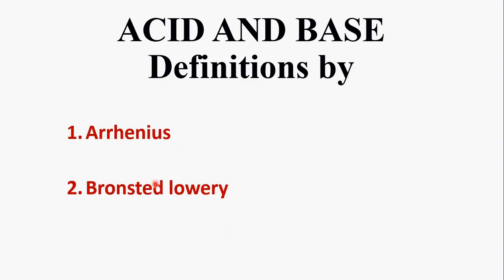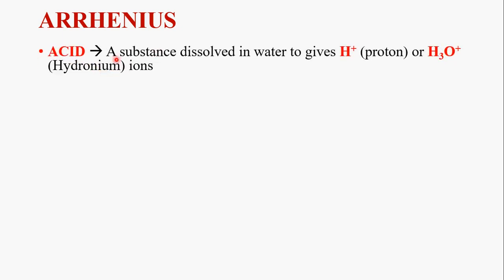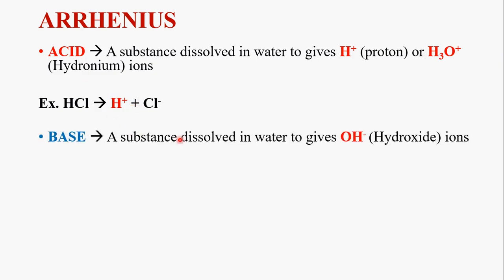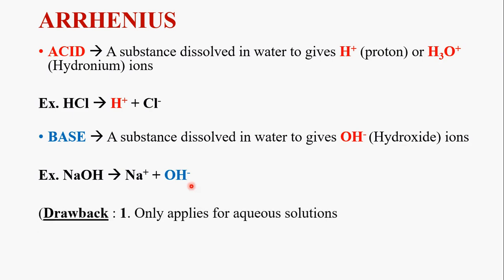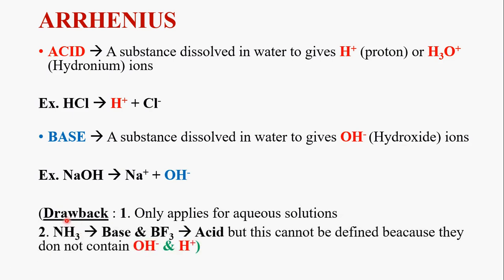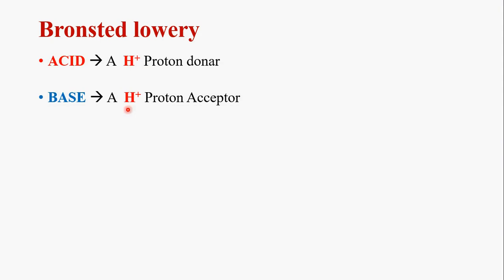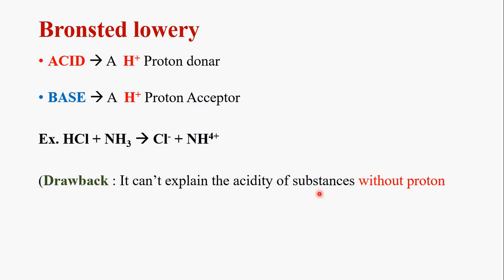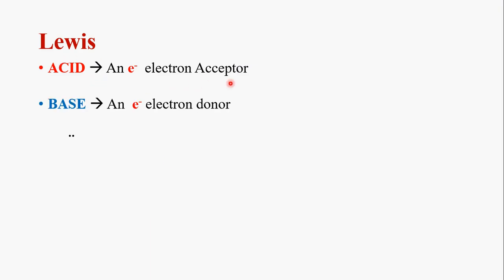Acid and Base definitions (Easy to understand & for all standards)